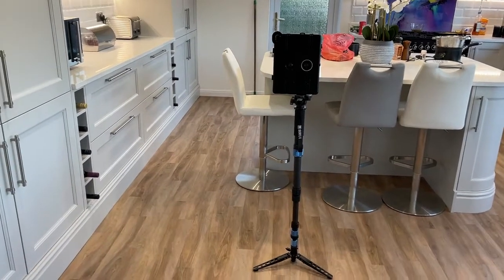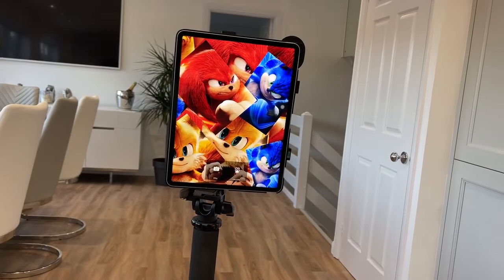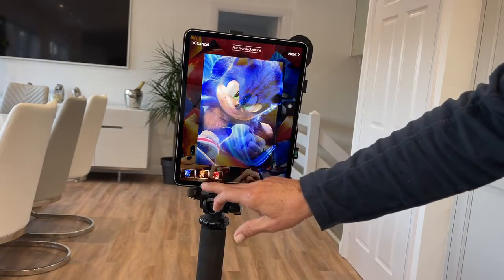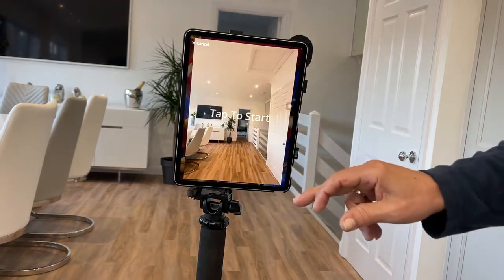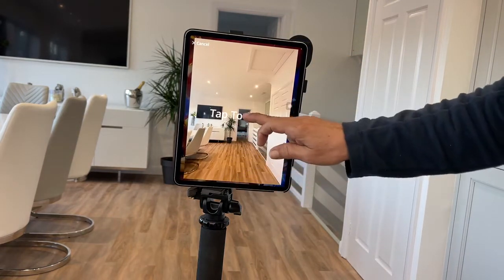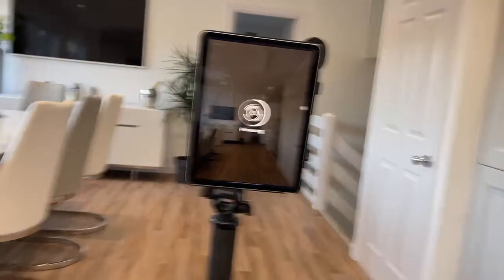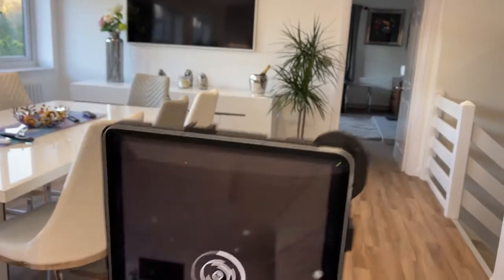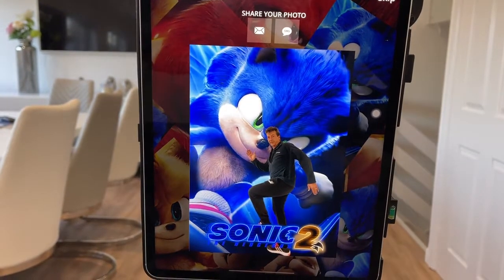AI Photography in action showing how we work at Movie Premieres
This video shows our new AI system in action removing the background from the scene and replacing it with a scene from a movie ready for the guests to share and print instantly! Artificial Intelligence has finally come of us age and allows us to produce amazing videos and photos live at events without a green screen!